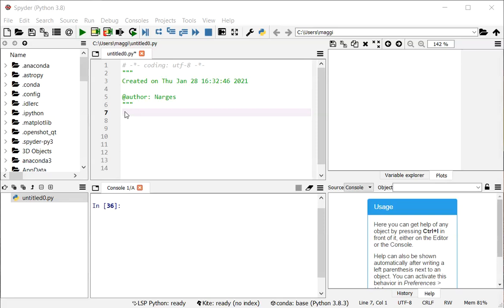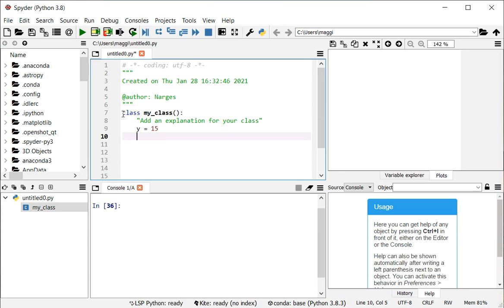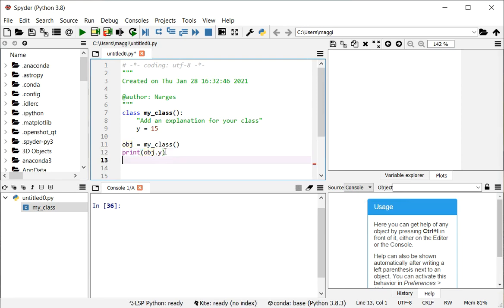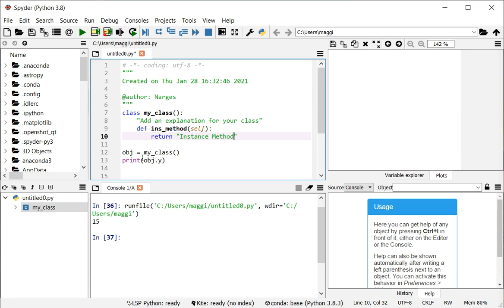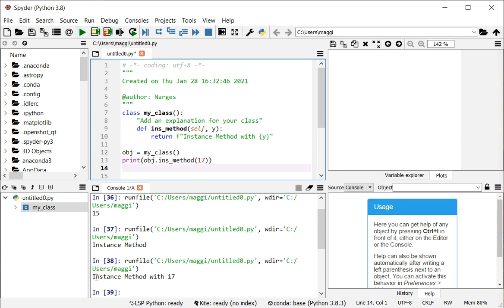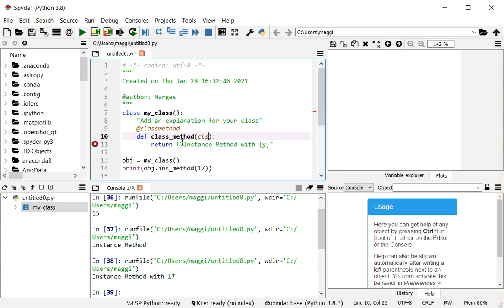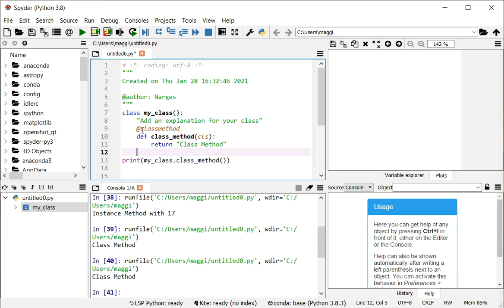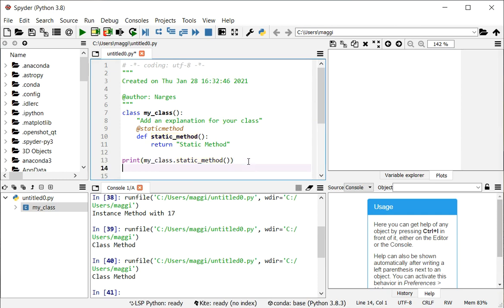4 - Methods and Classes in Python, Presented by Dr N. Miri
This video introduces class in Python then it develops three types of methods: instance, class & static.

For more detail on methods, I found below article useful.